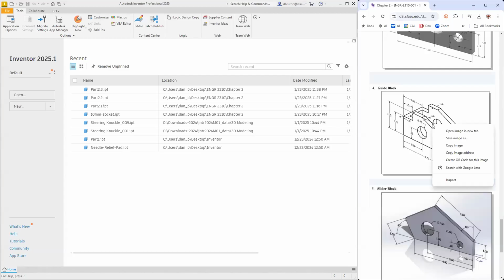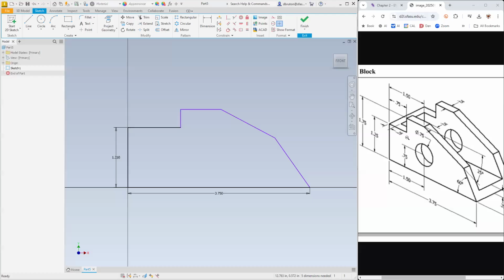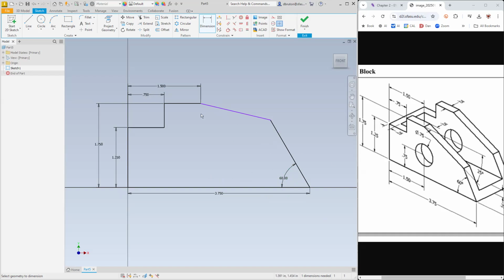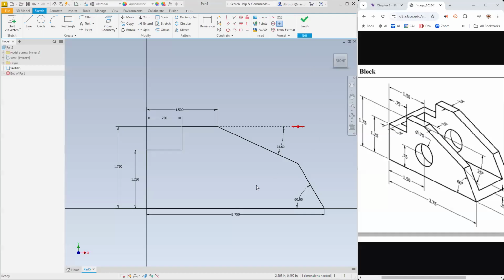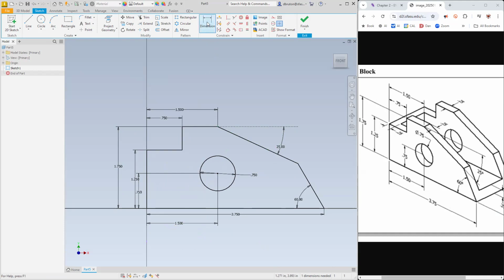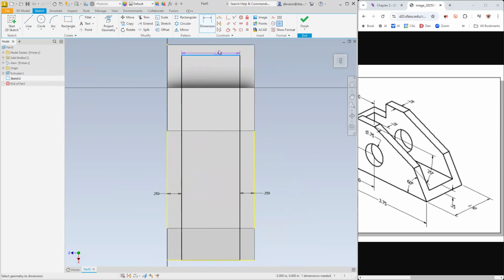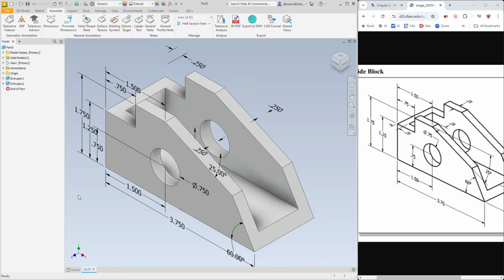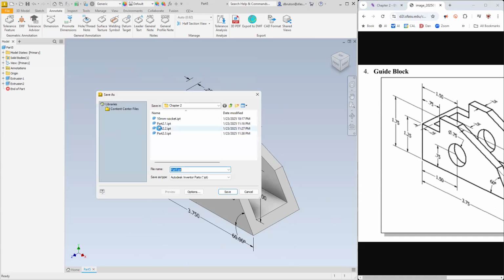Part 2.4 - Autodesk Inventor - Engineering 1304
Part 2.4 - Autodesk Inventor - Engineering 2310